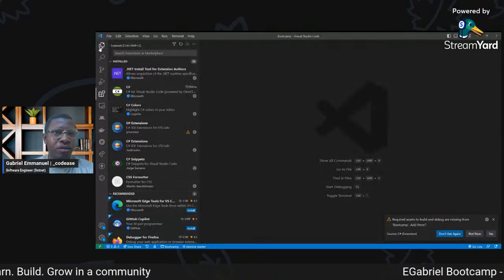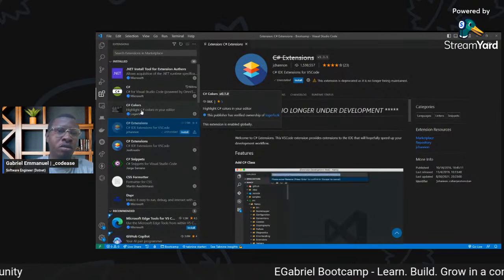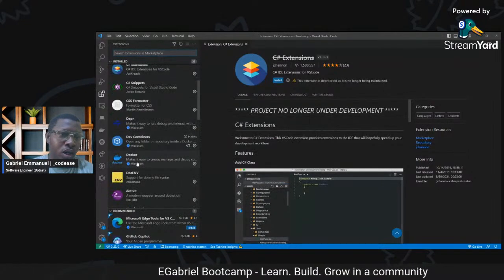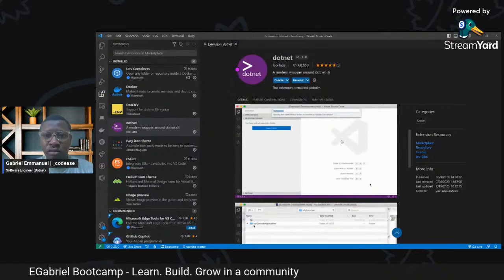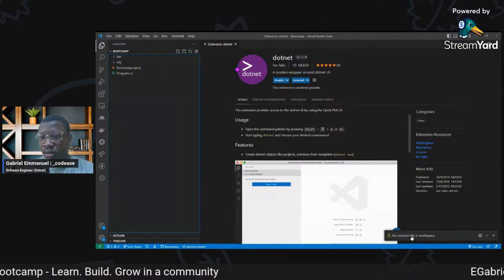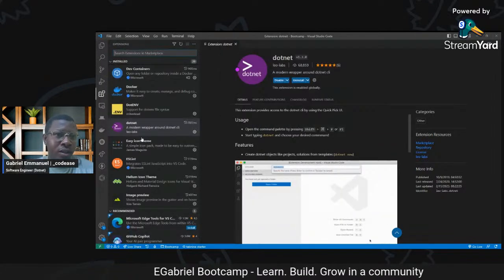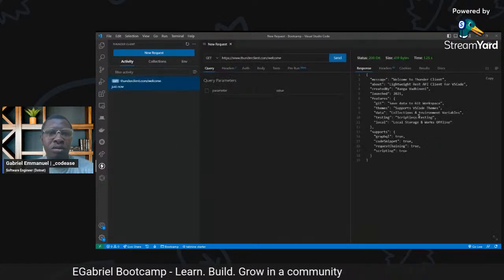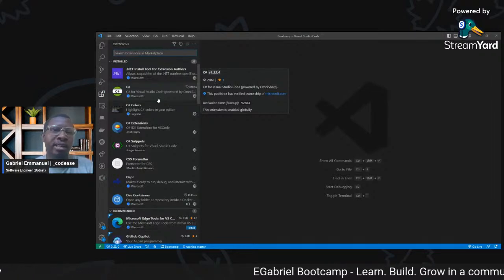Setting up Visual Studio Code